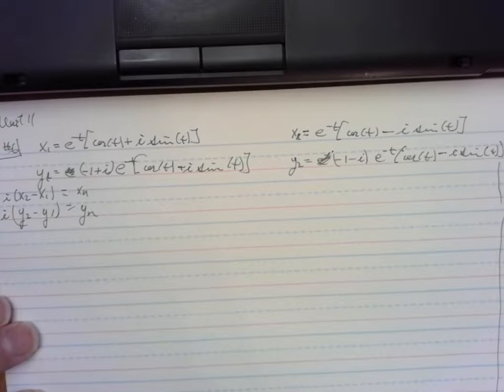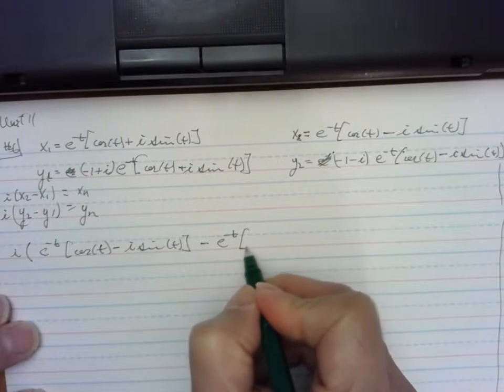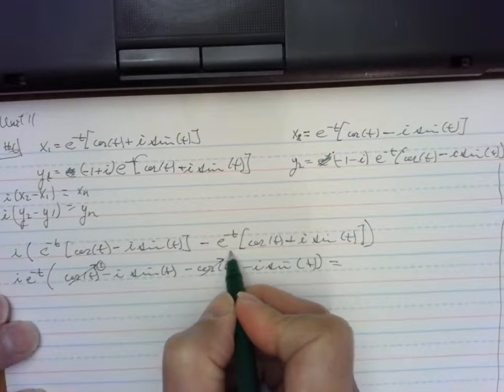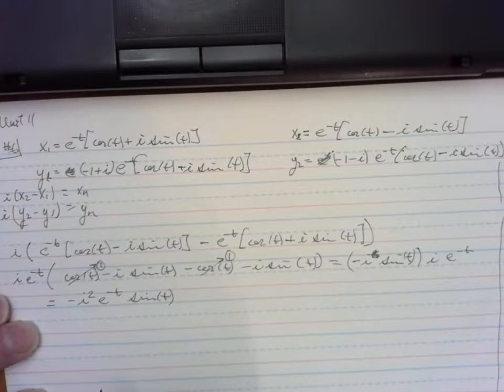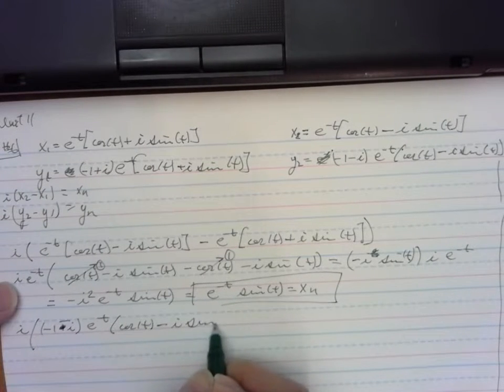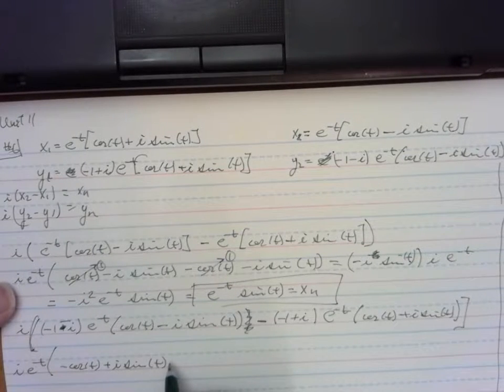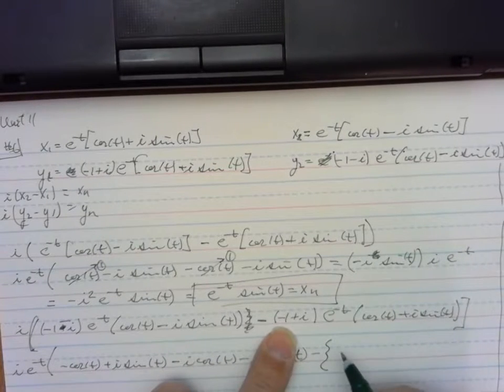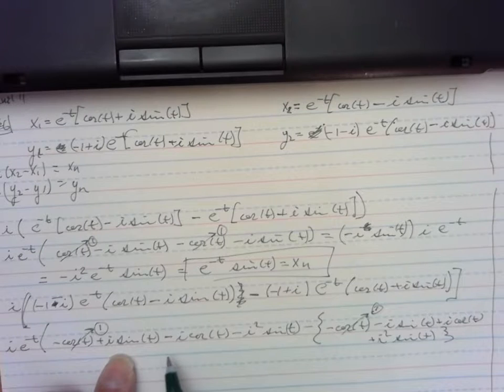Unit 11, Problem 6, part 1